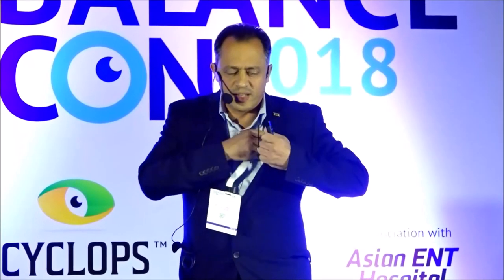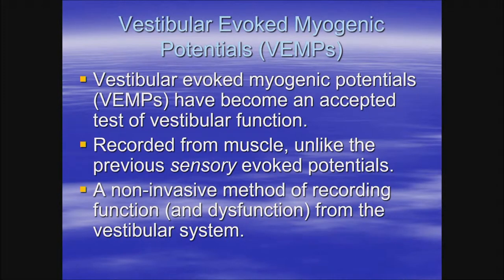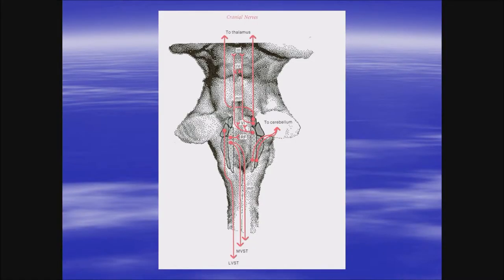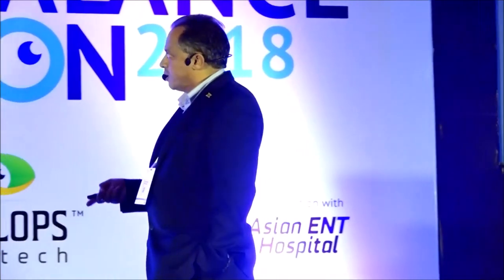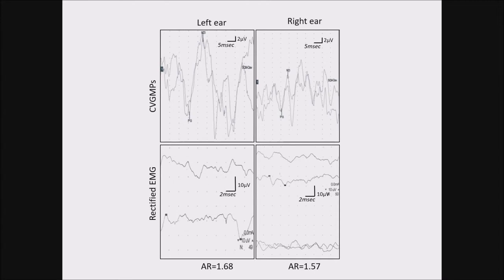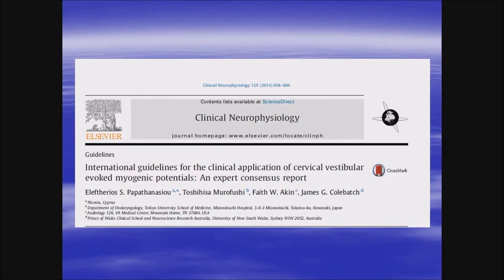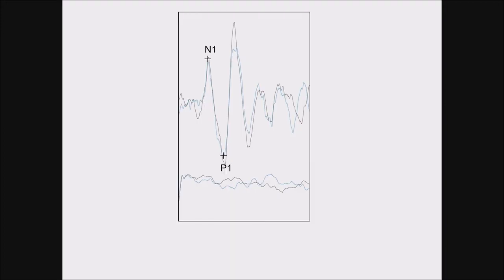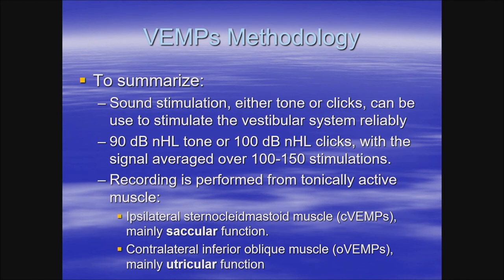Principles of VEMP - Dr. Eleftherios Papathanasiou